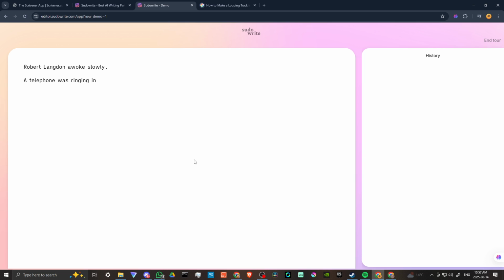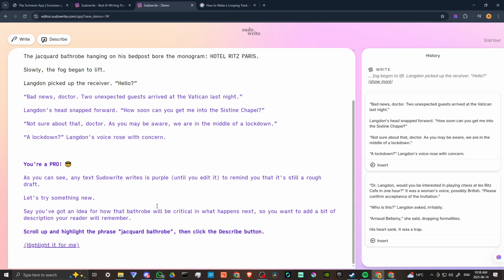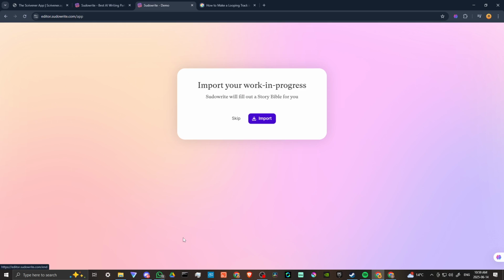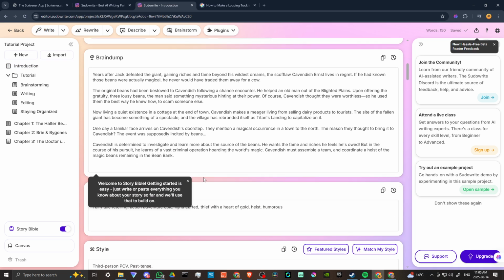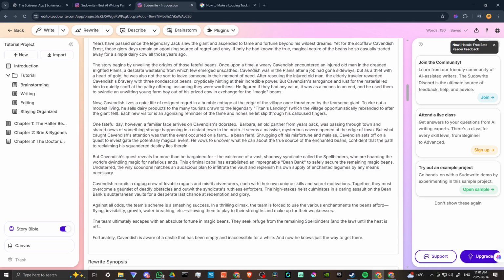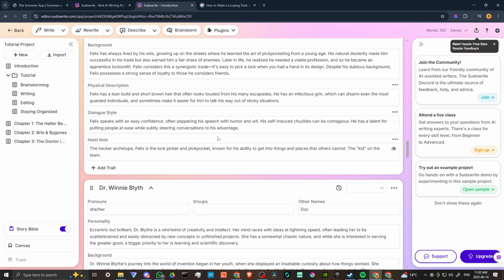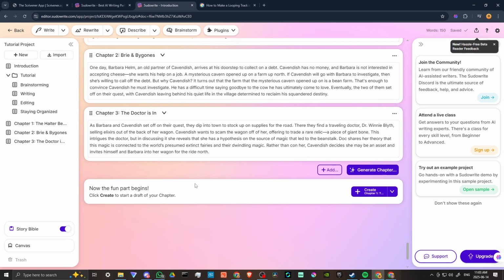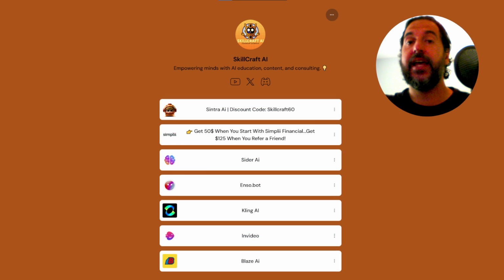Sudowrite Story Bible - Full Review (2025) | Is This AI Writing Tool Worth It?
Discover if Sudowrite's Story Bible can enhance your writing process effectively.